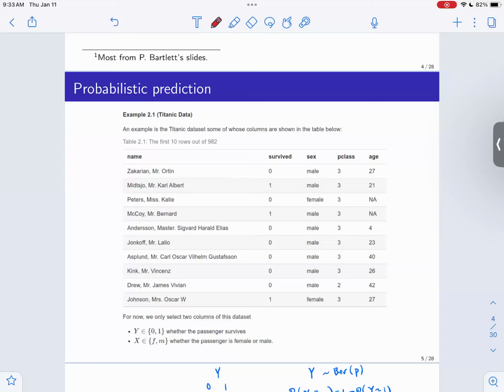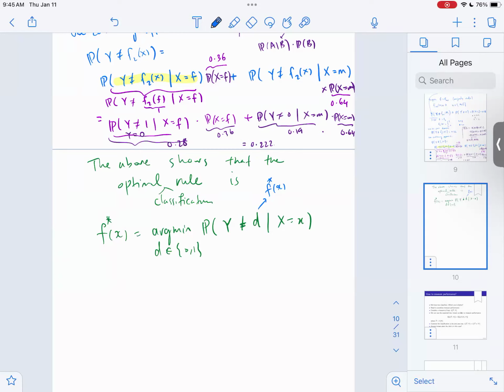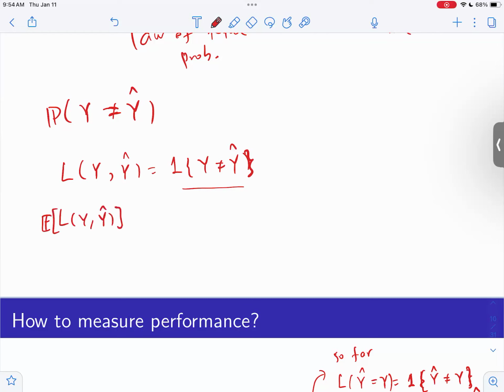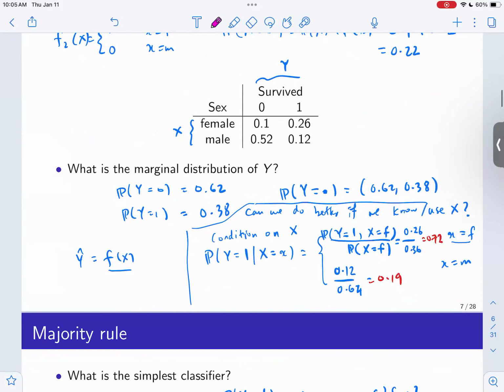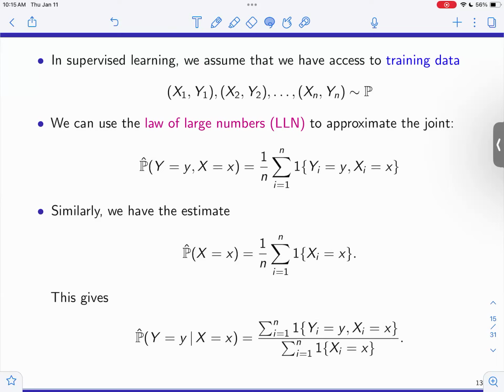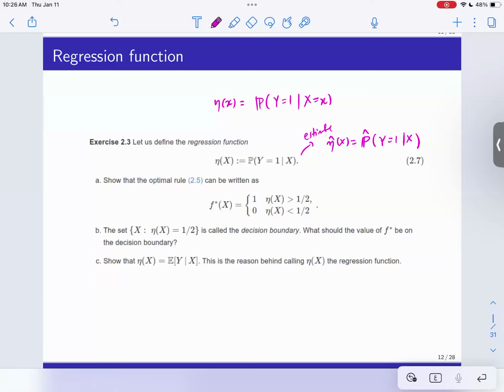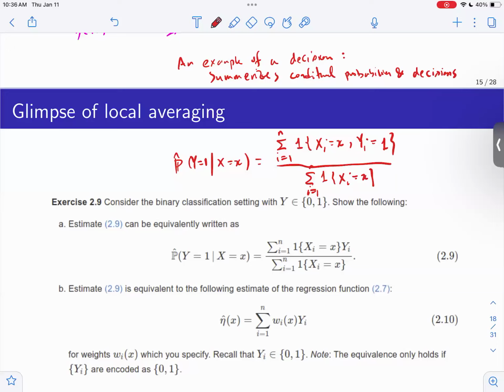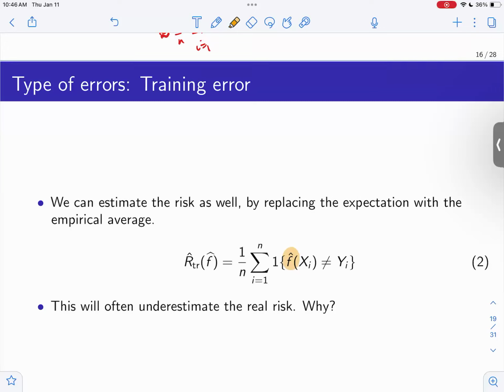Introduction to Pattern Recognition and ML -- Lecture 2 - Winter 2024